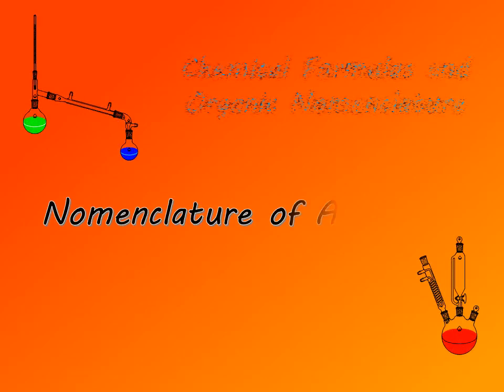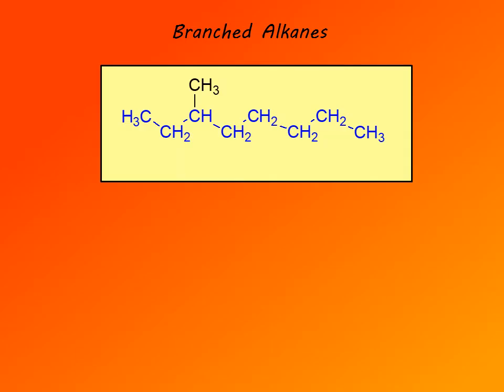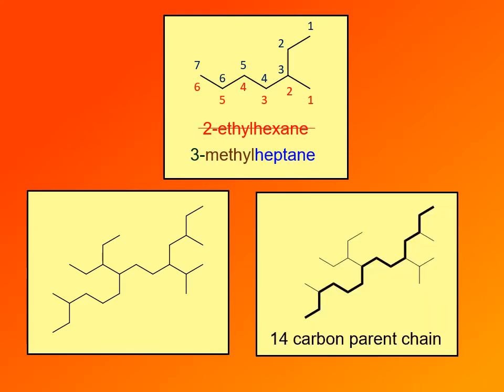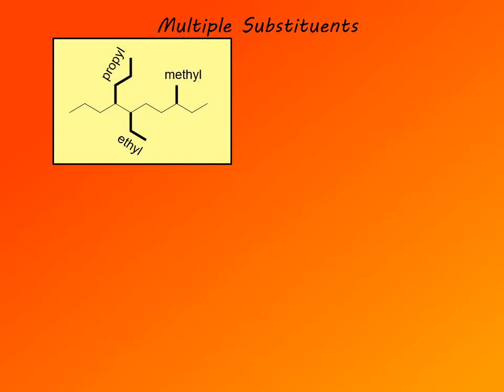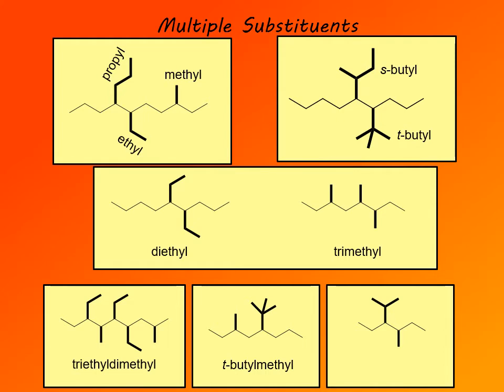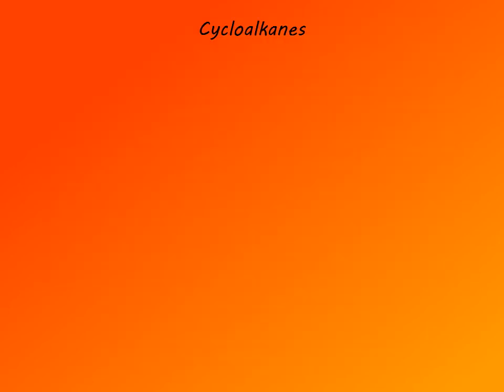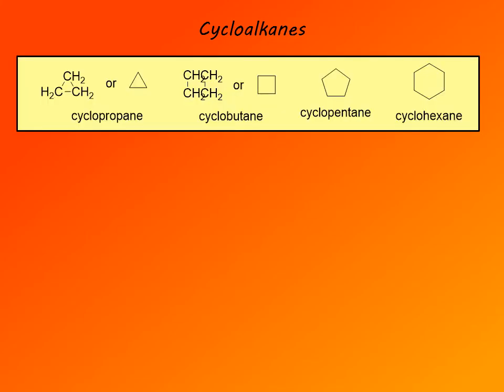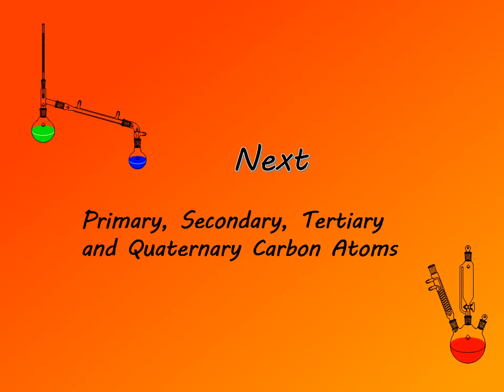2 2 Nomenclature of Alkanes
Introduction to nomenclature of alkanes.